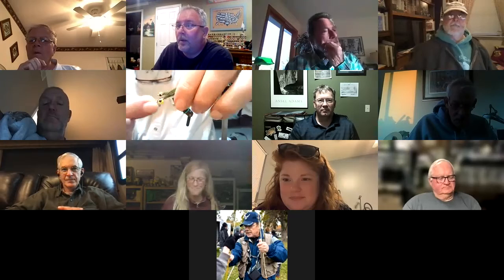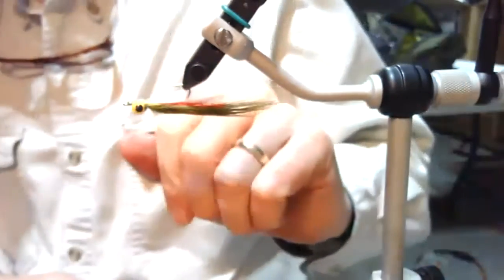2022 03 28